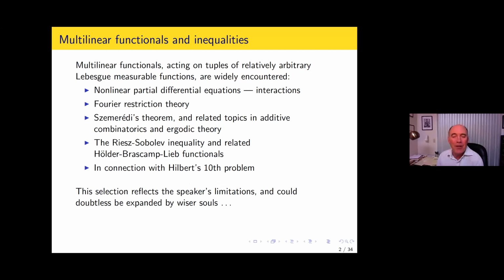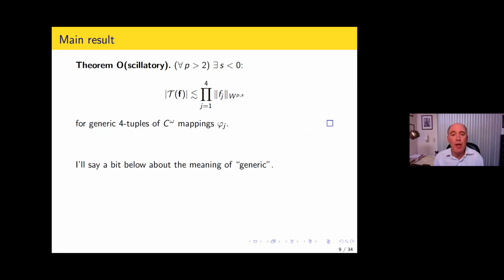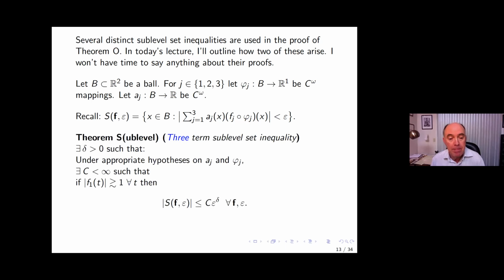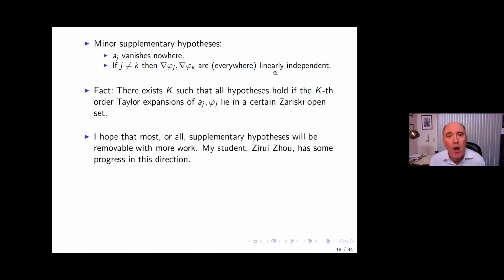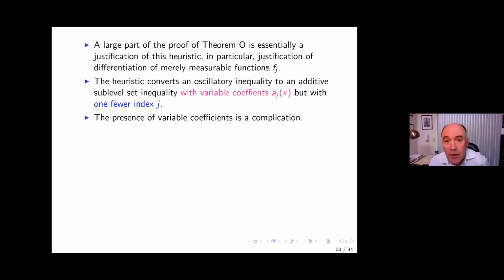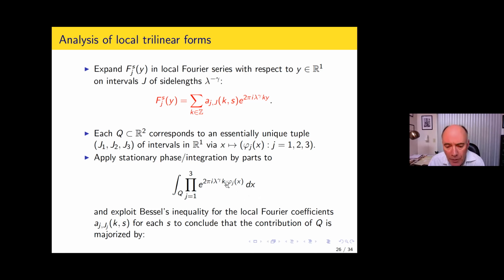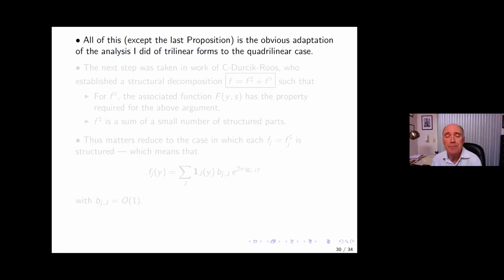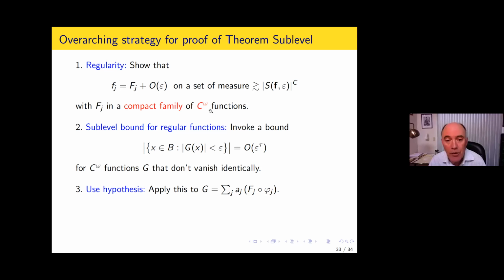Michael Christ: On quadrilinear implicitly oscillatory integrals